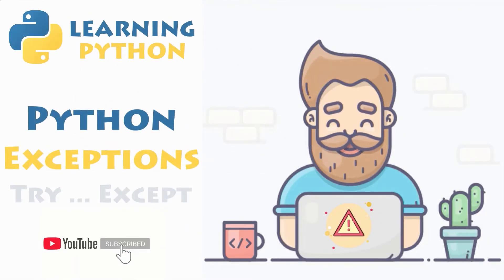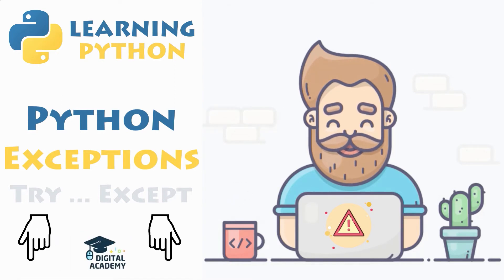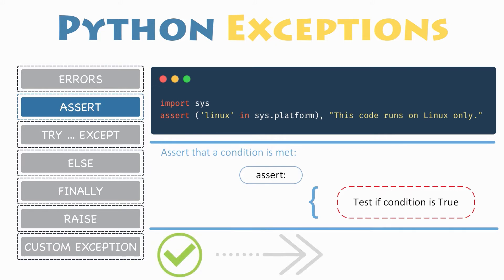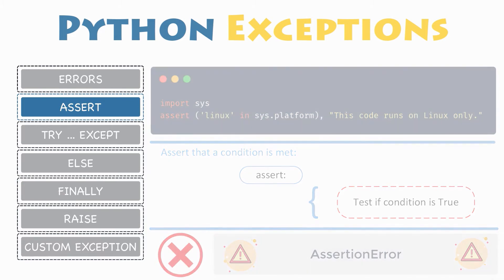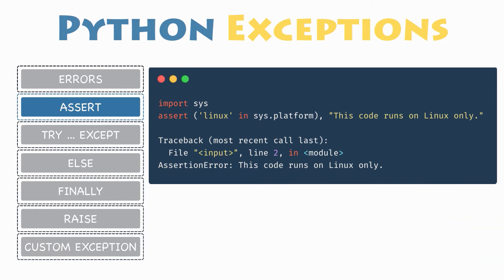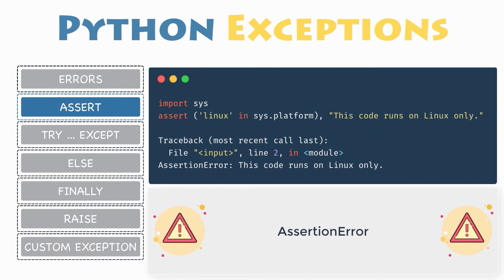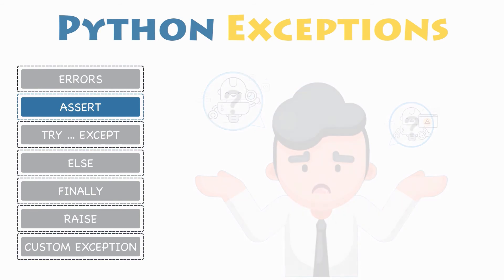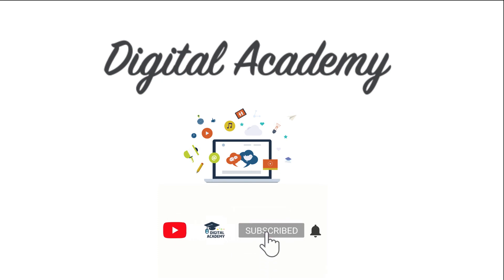Exceptions in Python: Test if Condition is True (ASSERT in Python) - Python Tutorial for Beginners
🖥️  Exceptions in Python: Test if Condition is True in Python (ASSERT in Python)

Instead of waiting for a program to crash midway, you can also start by making assertion in Python, and verify that a certain condition is met. If this condition turns out to be True, then that is excellent - your program continues. But, if the condition turns out to be False, your program will throw an Exception: AssertionError.

○ Assert in Python

Let's have a look at the following example, where it is asserted that the code will be executed on a Linux system:

    import sys
    assert ('linux' in sys.platform), "This code runs on Linux only."

If you run this code on a Linux machine, the assertion passes. If you were to run this code on a Windows machine, or any other machine, the outcome of the assertion would be False and the result would be the following:

    Traceback (most recent call last):
      File "input", line 2, in module
    AssertionError: This code runs on Linux only.

In this example, throwing an AssertionError exception is the last thing that the program will do. The program will come to halt, and will not continue. BUT, What if that is not what you want?! Then, you will have to catch this Exception in Python...

- Digital Academy™ 🎓